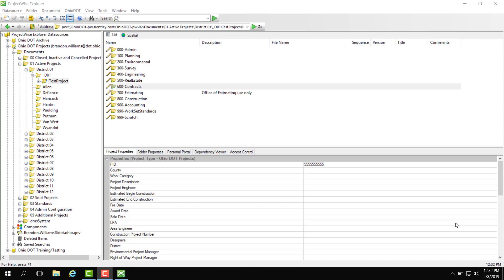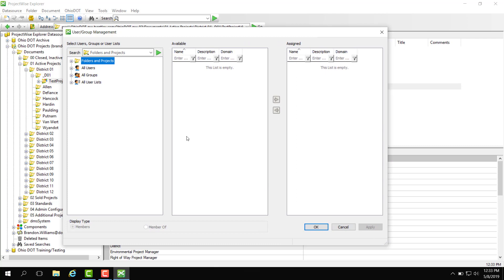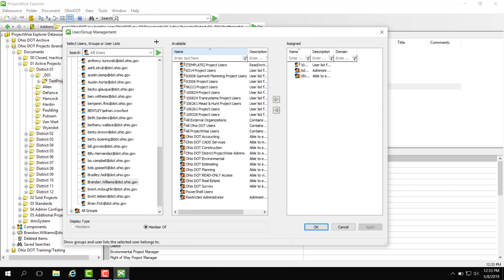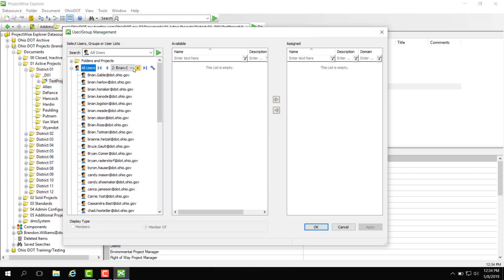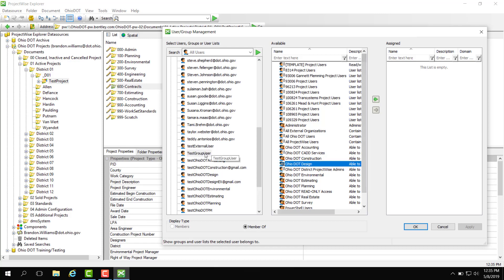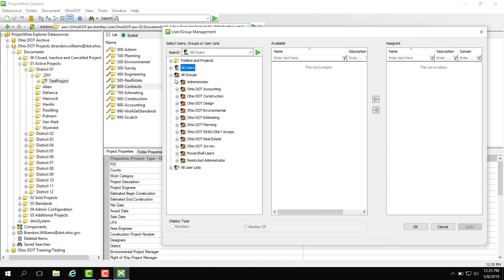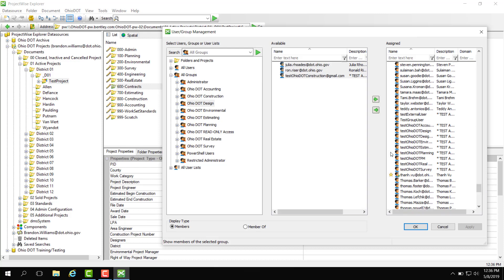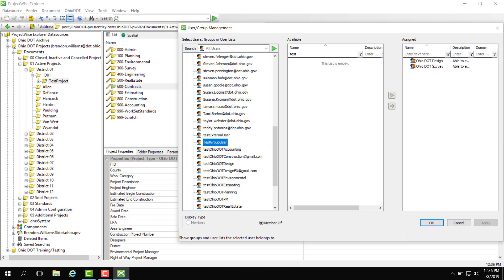ProjectWise Admins: User Management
This video shows how to manage ProjectWise users.

0:00-0:25 - Introduction
0:26-1:39 - User/Group Management Dialogue
1:40-2:55 - Adding a User to a Group - Method 1
2:57-4:15 - Adding a User to a Group - Method 2